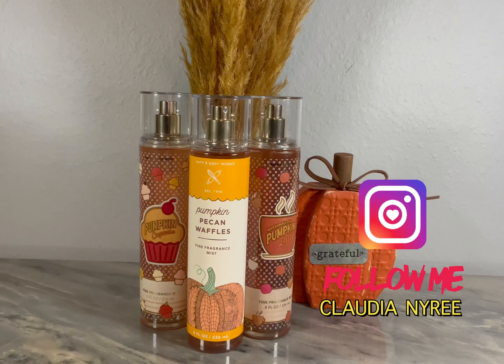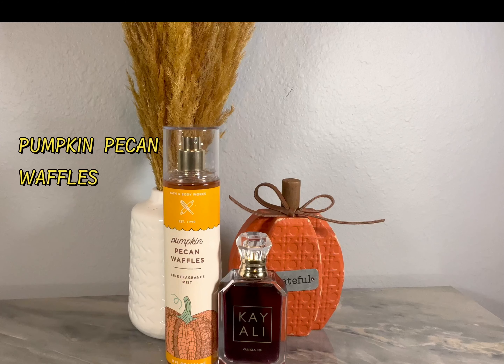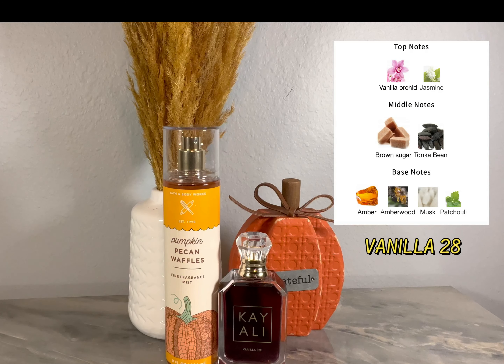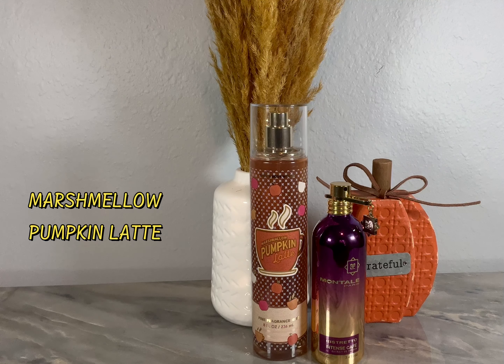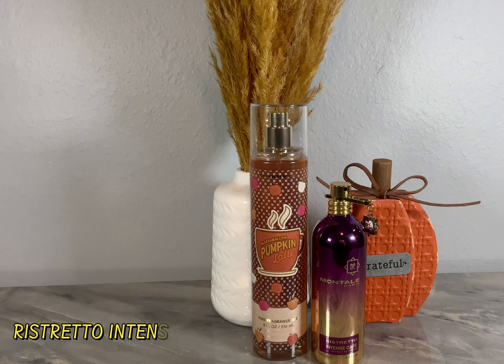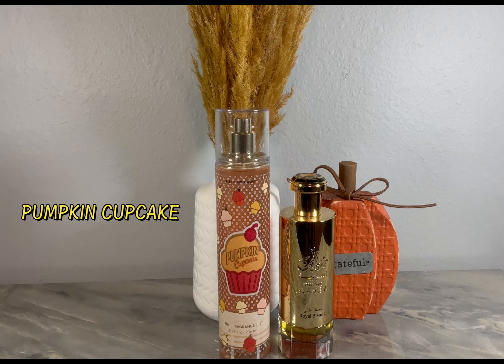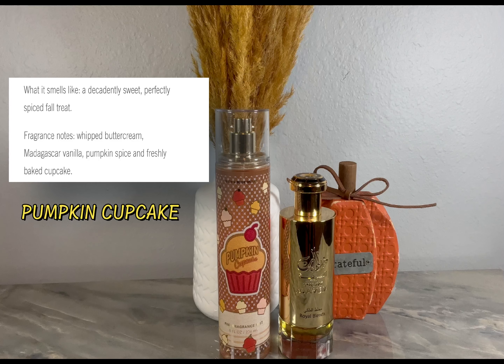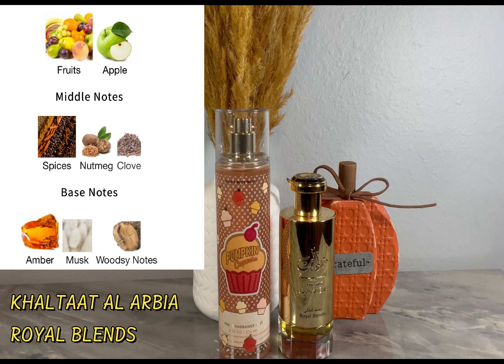TOP PUMPKIN LAYERING COMBOS | How to get the perfect fall fragrance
💥 💥 Discount Website 💥💥

Save 15% on the entire order code: ClaudiaNyree

FRAGRANCE MENTIONED:
  RISTRETTO INTENSE CAFE - MONTALE

 KHALTAAT AL ARABIA ROYAL BLENDS - LATTAFA

 VANILLA 28

BATH AND BODY :
   PUMPKIN PECAN WAFFLES
   MARSHMALLOW PUMPKIN LATTE
   PUMPKIN CUPCAKE

💥💥Follow on my other Social Media platform